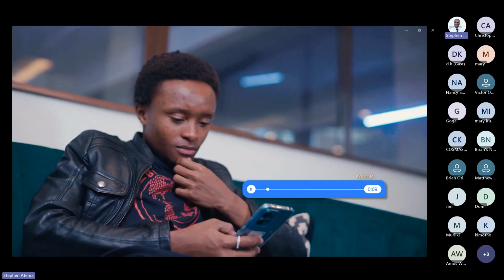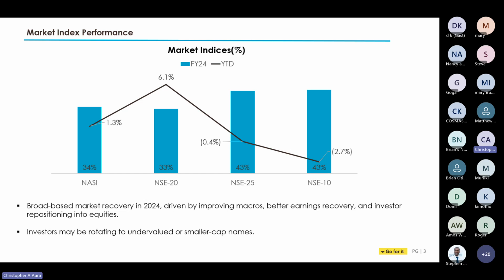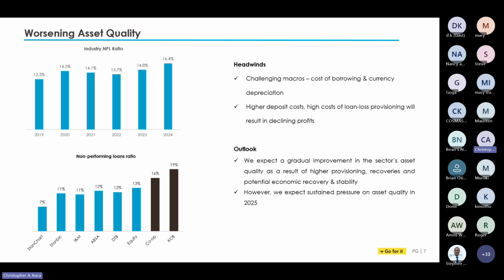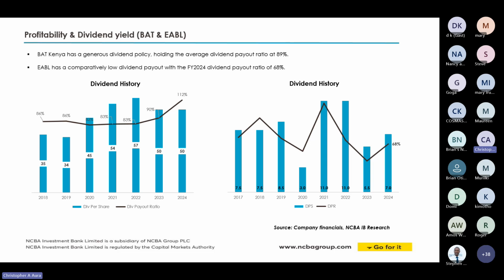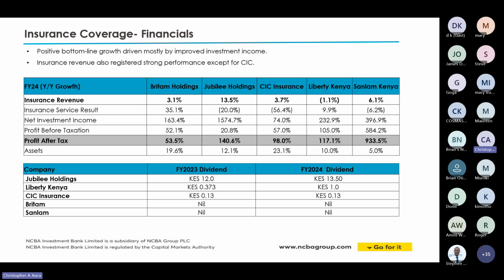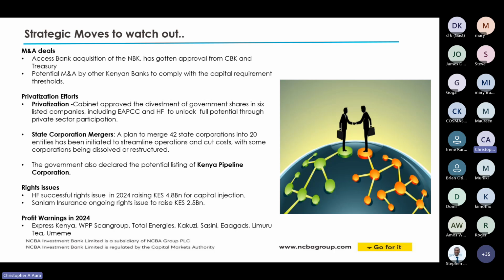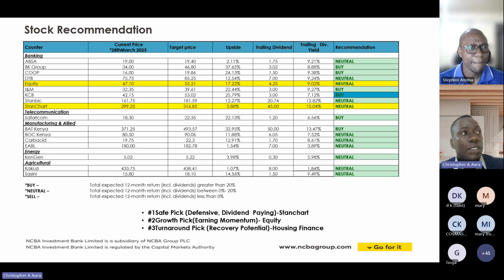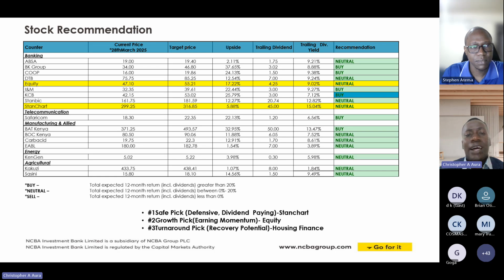Using Company Results to Make Smarter Stock Picks in 2025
In this webinar, we unpacked the key financial results from FY2024 and explored how they are shaping investment strategies in 2025. From sector standouts and performance surprises to emerging risks and opportunities, our speaker, Chris Aura provided a data-driven breakdowns and recommendations to help investors make informed decisions moving forward.
📅 Originally held on: 16th April 2025
🔍 Ideal for: Investors, analysts, finance professionals, and market watchers

Happy Investing
Intro: 00:00
Banking Sector: 08:00
Manufacturing: 26:00
Insurance Sector: 34:30
Market Trends: 42:00
Stock Recommendations: 47:50
Q&A: 49:50